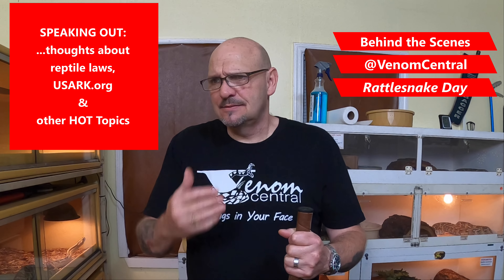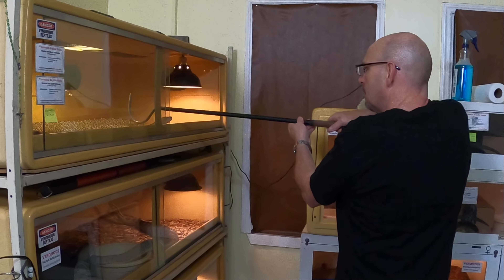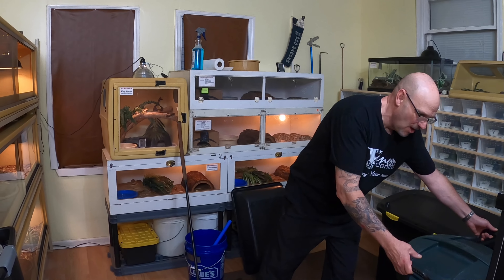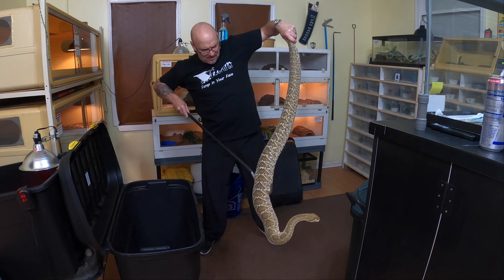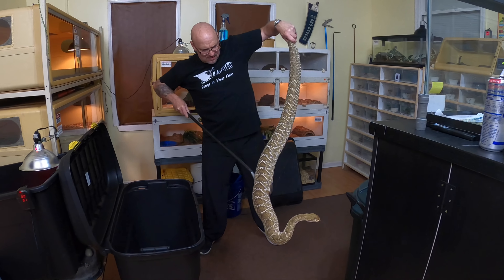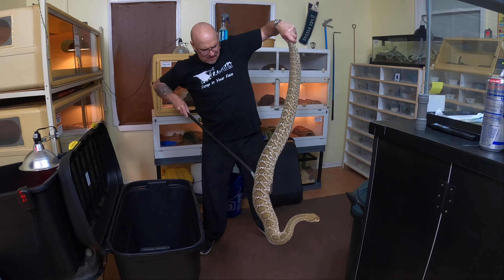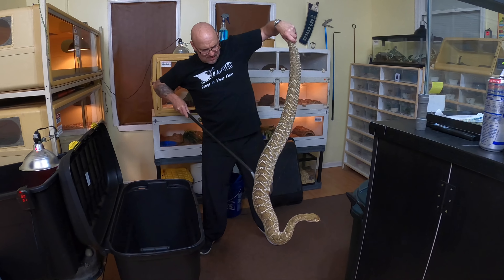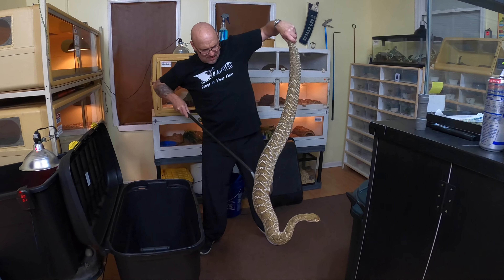I Raised a Monster 20 lb Rattlesnake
Prepare to be amazed as I take you Behind the Scenes today @VenomCentral it's Rattlesnake Day - an incredible journey of raising a monster 20 lb rattlesnake! In this video, I share my experiences and insights into the fascinating world of these deadly serpents. From herping for snakes to the care, feeding, and handling of rattlesnakes, and weighing them with our NEW digital scale from rob Rossi JR, you'll gain a deeper understanding of their behavior and habitat.
Join me as we explore various rattlesnake species, including the neotropical rattlesnake and the Mexican west coast rattlesnake. You'll learn about snake safety and conservation, and how to identify rattlesnakes in the wild, enhancing your herping adventures. We'll also touch on snakebite treatment and the importance of venom research in understanding these magnificent reptiles. As a reptile enthusiast, I believe in wildlife education and the significance of understanding these creatures. Whether you're a seasoned snake handler or just curious about exotic reptiles, this video is packed with herpetology tips and rattlesnake facts that you won't want to miss. Get ready for wild snake encounters and a closer look at the captivating lives of these formidable reptiles. Tune in and let's dive into the world of rattlesnakes together!
And my opinion on the current Reptile Bans, state-by state and federal, What's Next?  Also the story of the OHIO emergency executive exotics ban that made reptile keepers and breeders instant criminals...   hear firsthand what happened when the FEDS raided our facility house at 6am.

ALSO some FACTS regarding the Reptile Bans, what they historically look at and have acted on, including free-handling.
USArk - the VOICE of the herpetology community - states "It is the position of USARK that only experienced and serious keepers should work with these animals. We, as reptile keepers and breeders, MUST NOT show danger involved and part of the code of ETHICS: USARK objects to reckless and irresponsible behavior in regards to the keeping, breeding, or transferring of reptiles and amphibians..."
See the MONSTER Rattlesnakes, hear the FACTS: Reptile Bans and What's Next? and check out a quick insert clip of us in the Wild -Herping 2021 Catching Rattlesnakes

Follow Us, Like Us, Watch us...